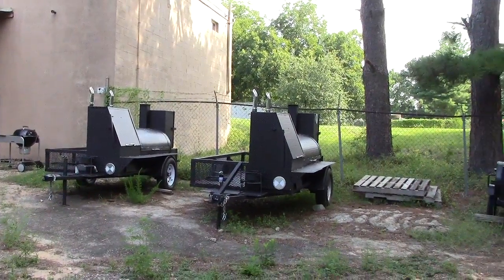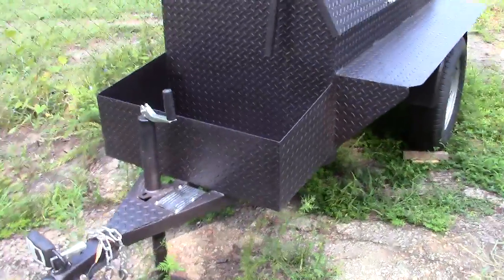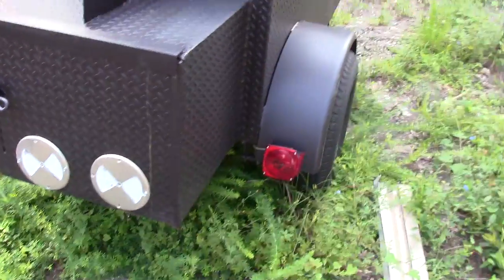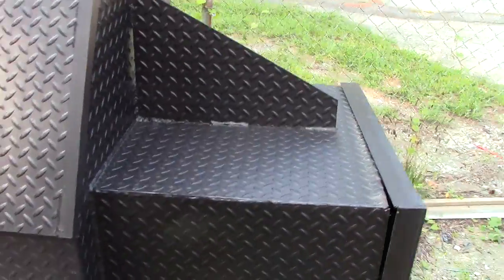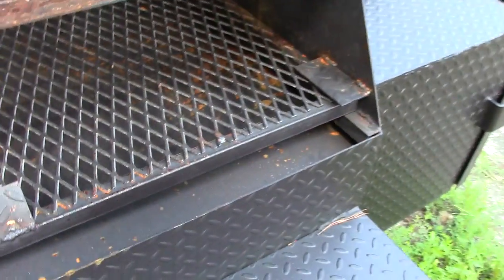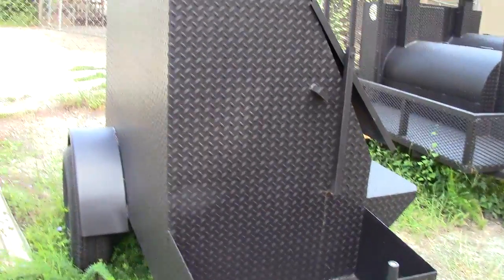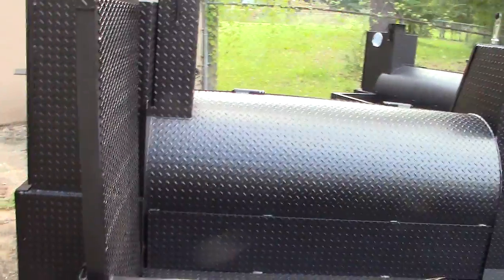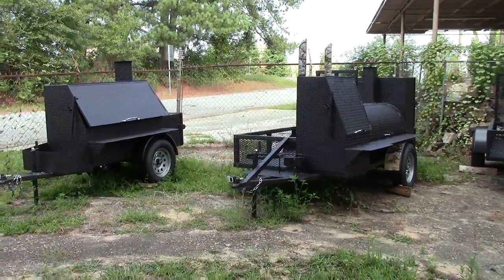BBQ Smoker Catering Grill Football Tailgate Party Trailer FOR SALE Smoker BBQ Pit Rentals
Football Tailgate Party BBQ Smoker Grill and Pit Master Trailer for Sale
Buy Sell or Rentals Smoker BBQ Pit Rentals
Full line of Comp BBQ Smoker Supplies - Rubs, Sauces, Wood, etc.

Corporate events
Business luncheons
Weddings
Graduations
School functions
Personal celebrations

Delivery Available